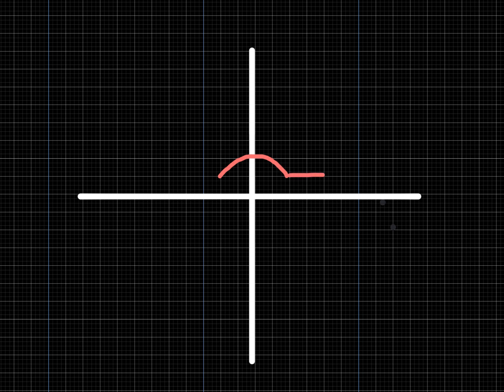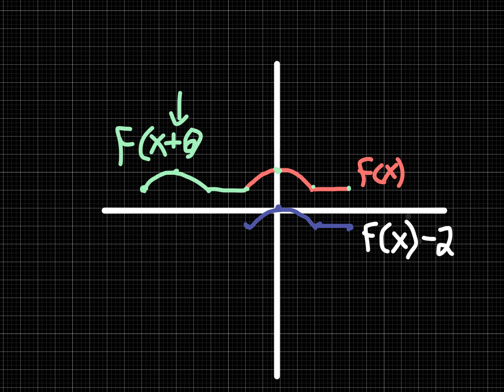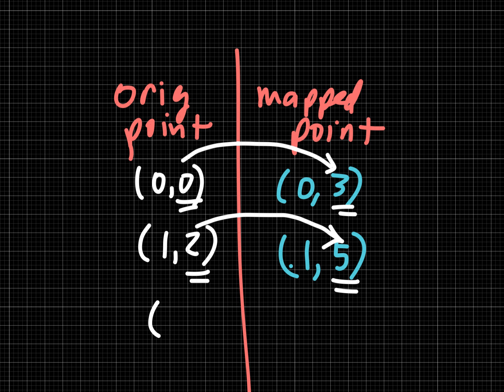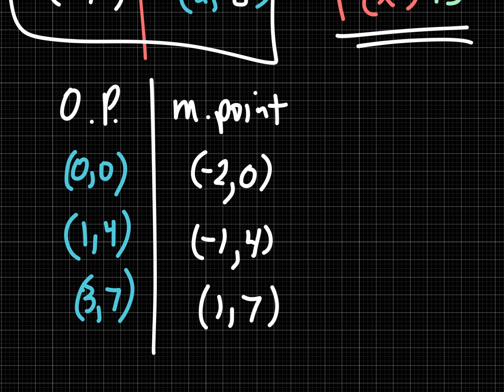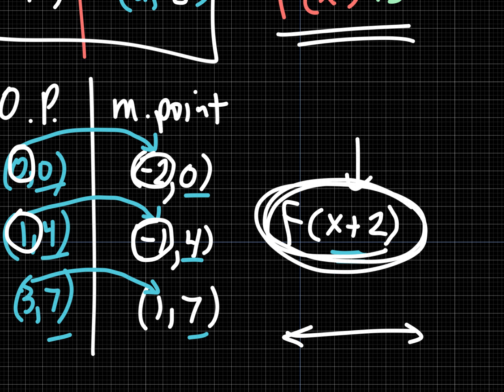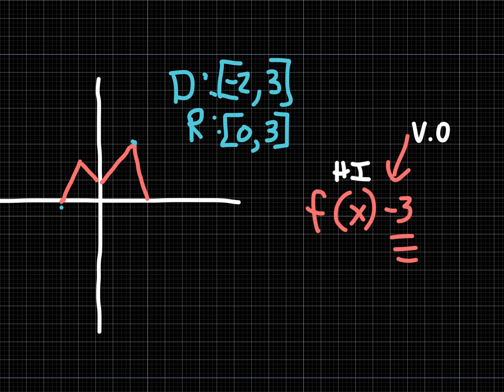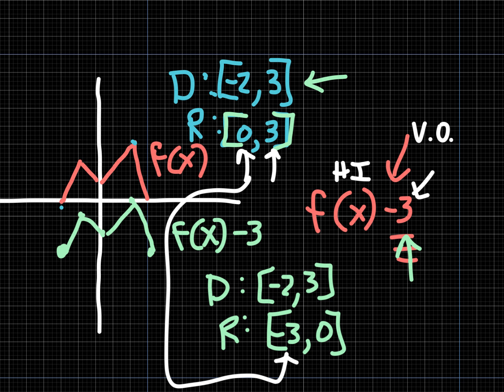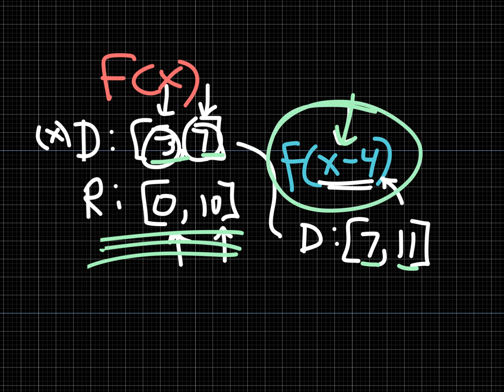representing translations with function notation TO Nov 24